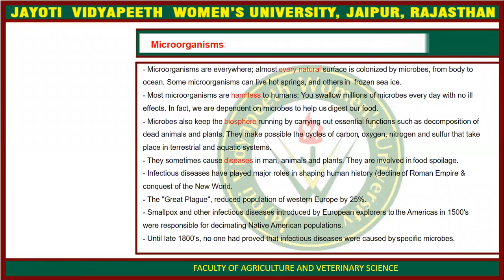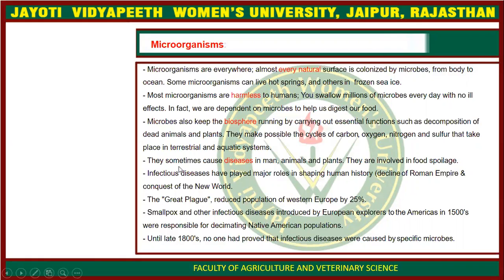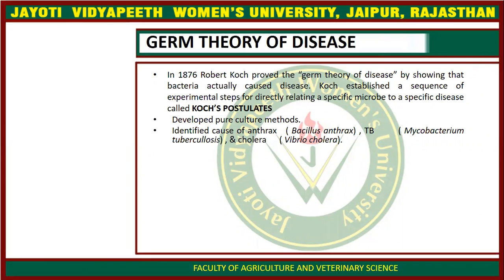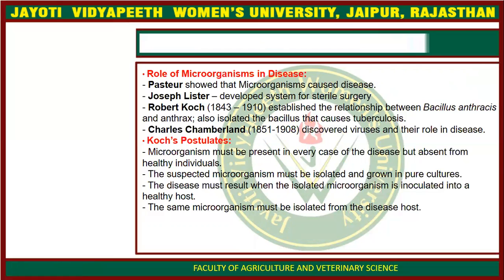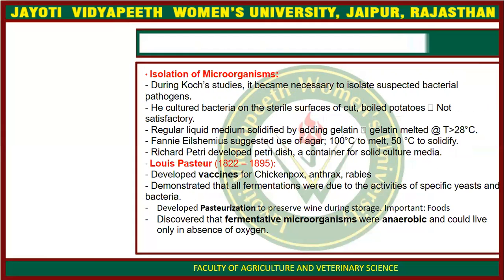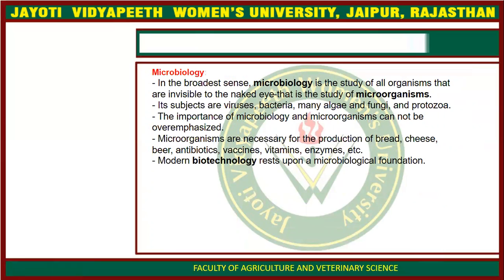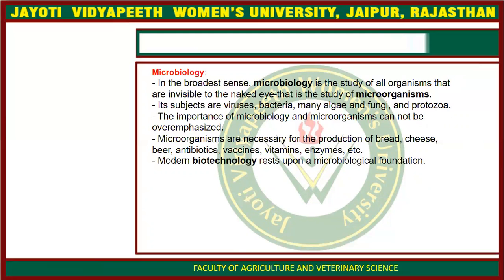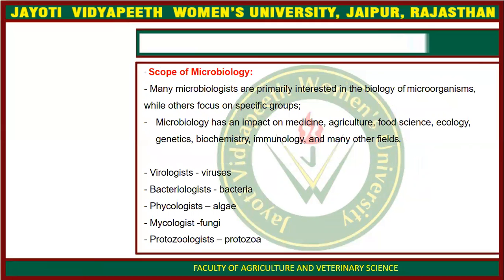Introduction to microbiology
Introduction to microbial kingdom